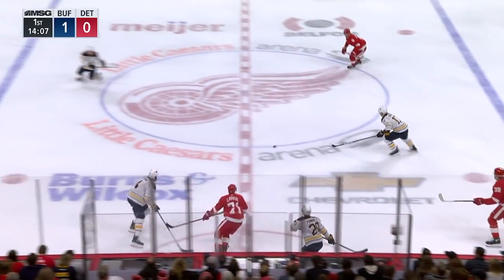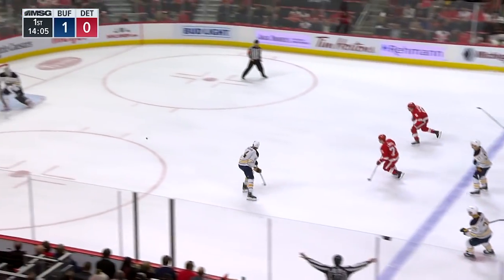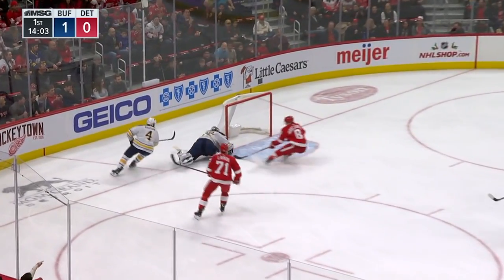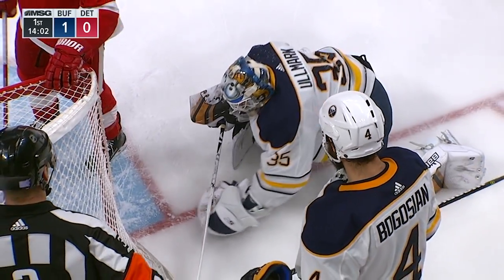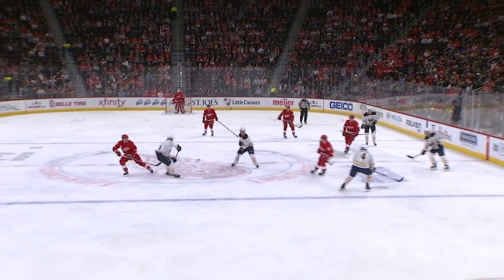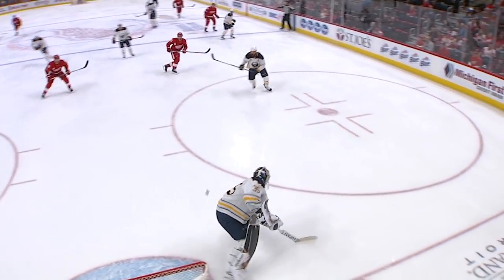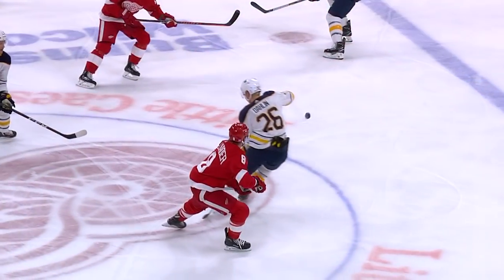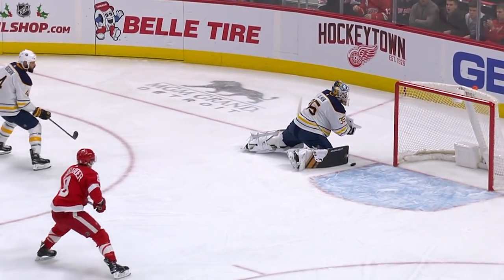Linus Ullmark survives an awkward bounce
Linus Ullmark ventures from his crease to play a dumped-in puck, but as it takes an awkward hop, he kicks his leg behind him to keep it out of the net!

Feeling social?